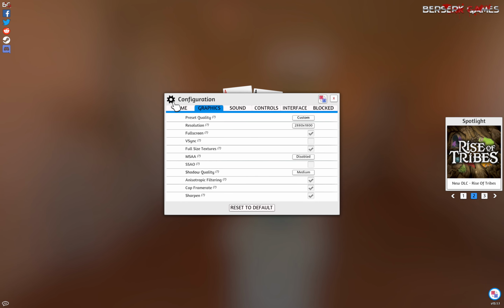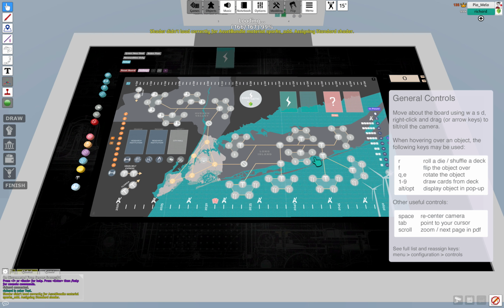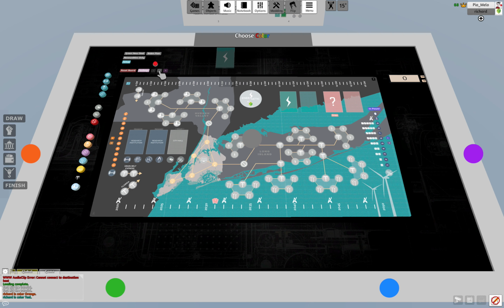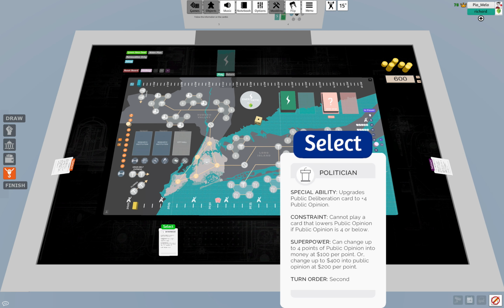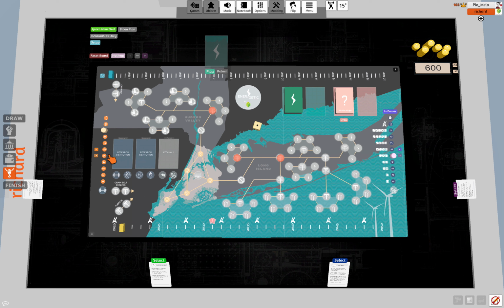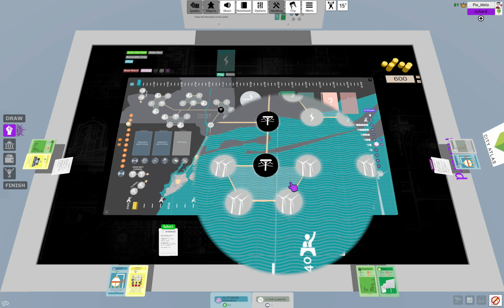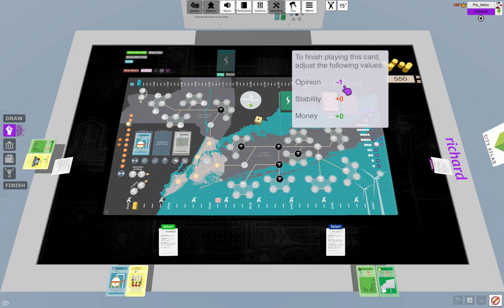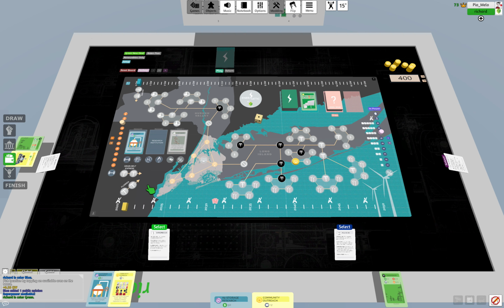Energetic Quick Tutorial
Quick set-up tutorial for playing Energetic on Tabletop Simulator.